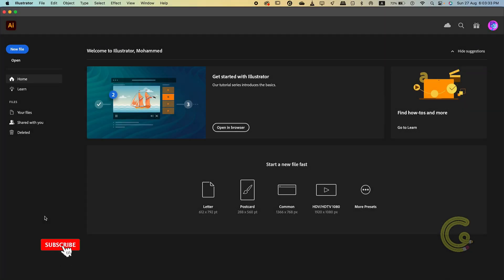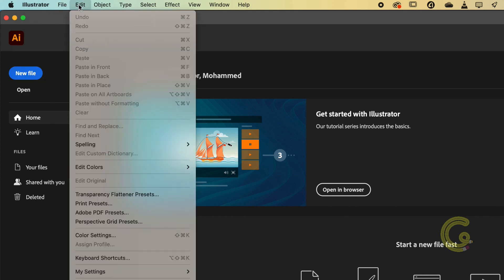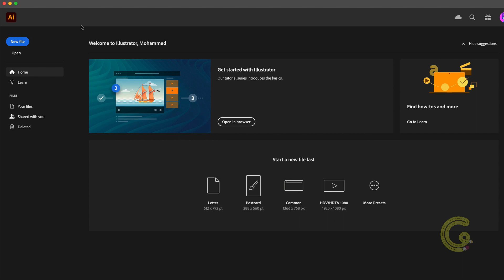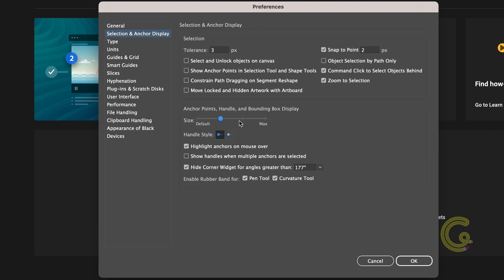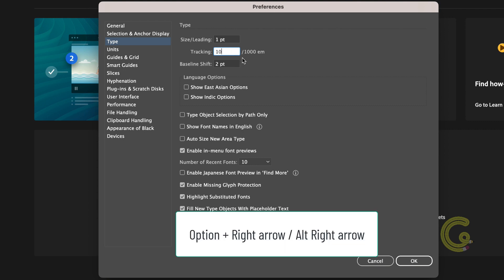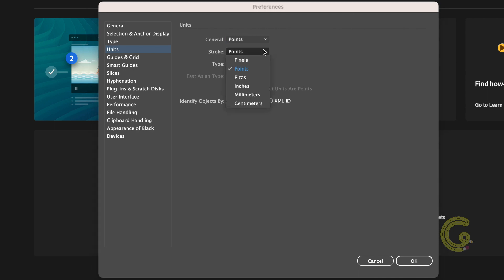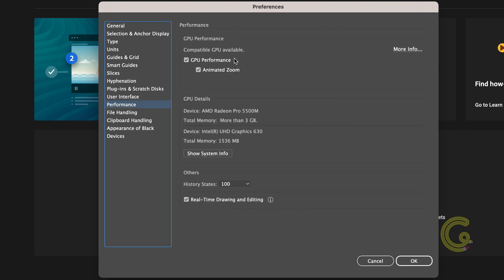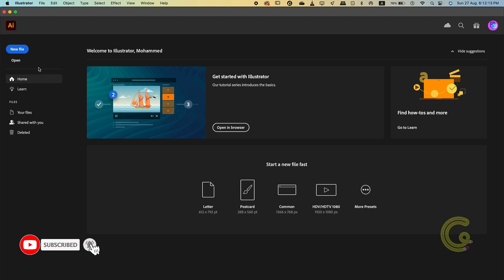Adobe Illustrator Course - Class 01 (Preferences)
Adobe Illustrator Course - Class 01 (Preferences) discusses customizing the workspace, enhancing productivity. From units to guides, grid settings, and interface color, preferences shape the design experience.